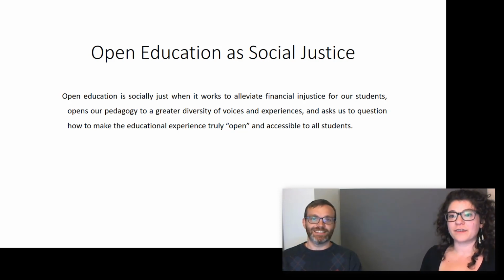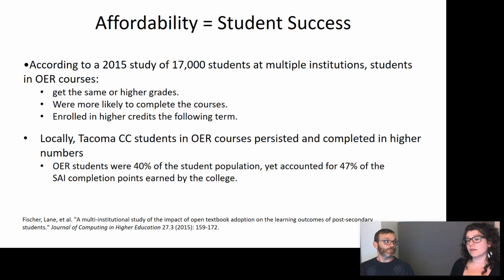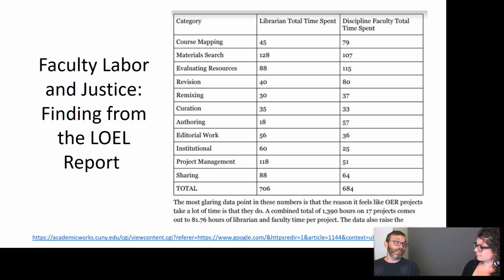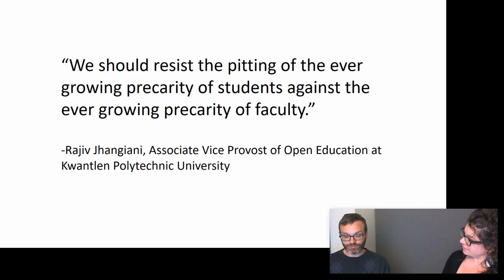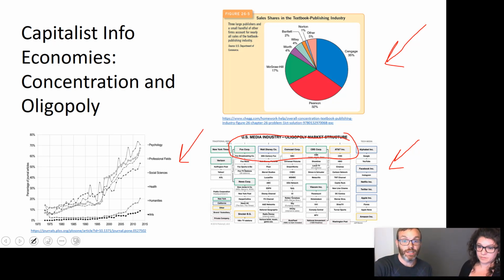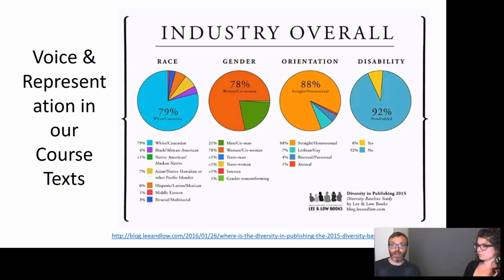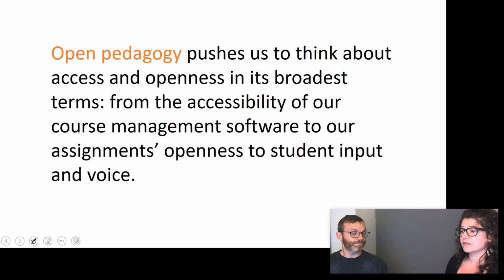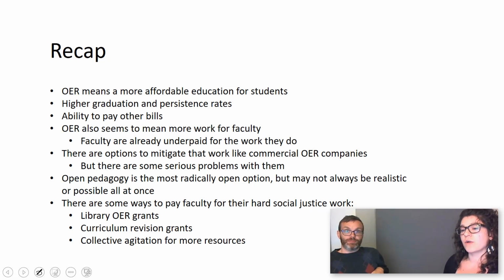OE as Social Justice with Dave and Althea